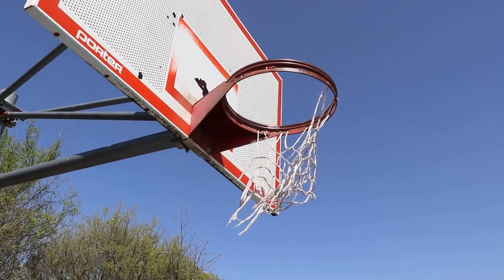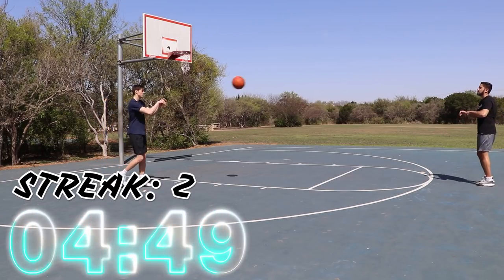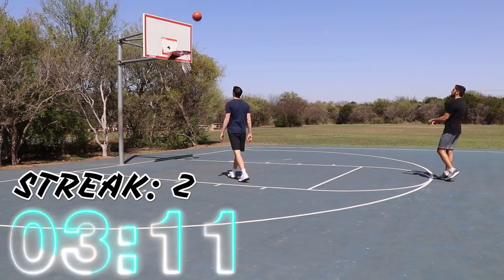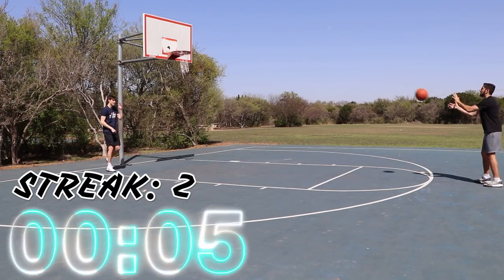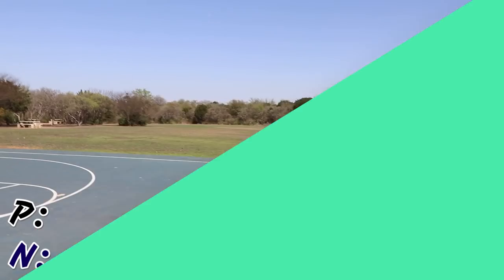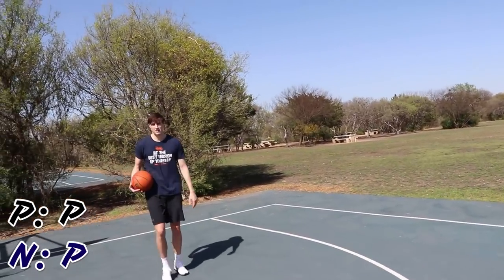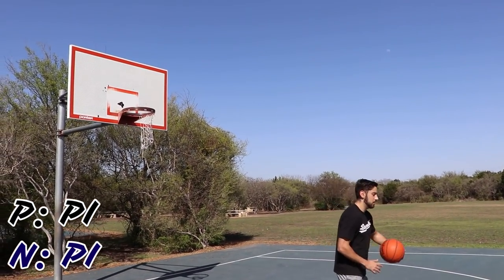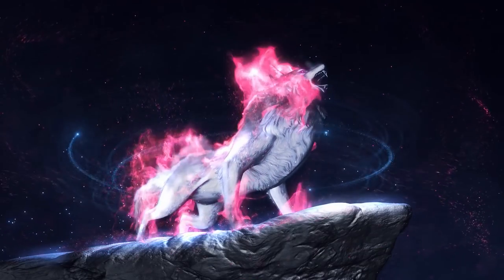TRIPLE RIM Basketball Challenge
In this video we have fun playing P.I.G and a 3 point shoutout on a rim with 3 rims on it!